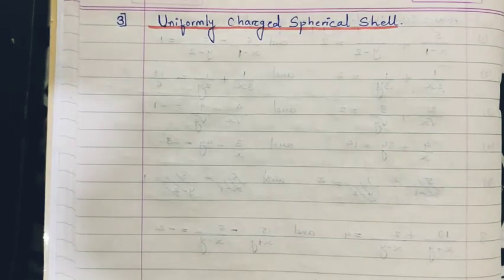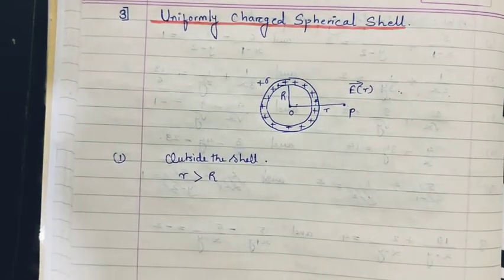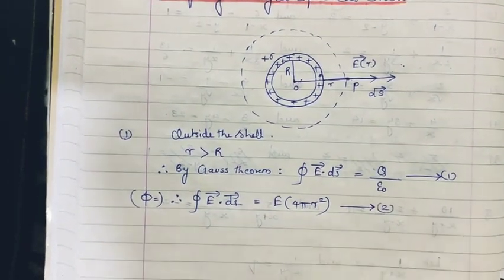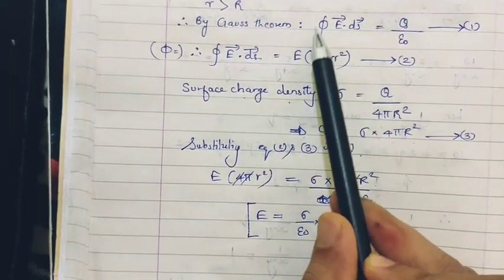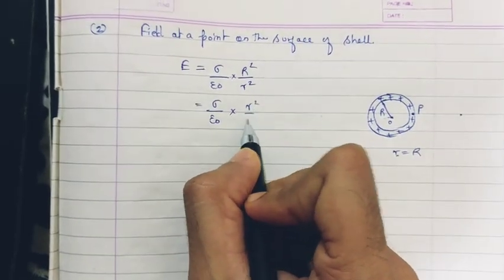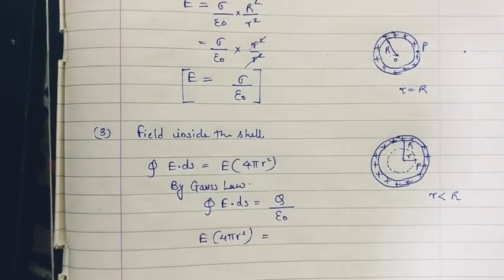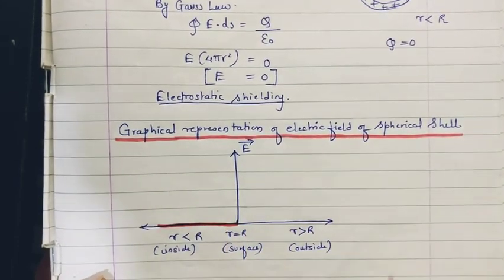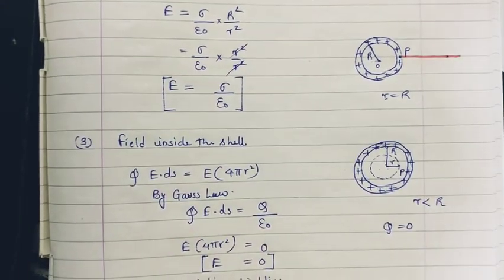XII Physics |Chapter1: Electric Charges and Fields| Lecture 24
Application of Gauss's theorem, Electric field due to uniformly charged spherical shell